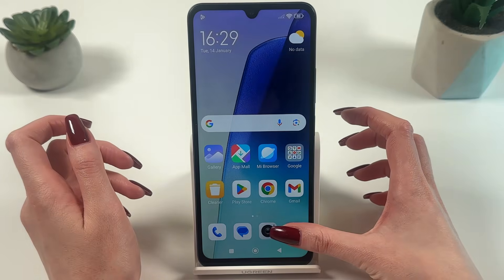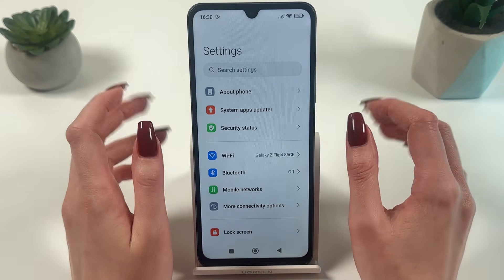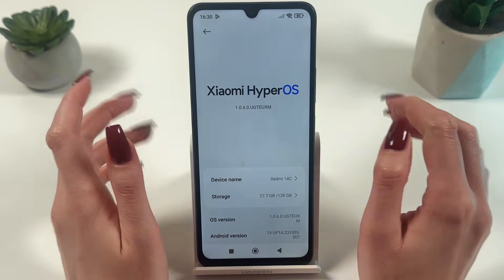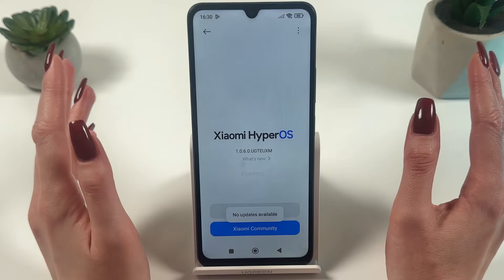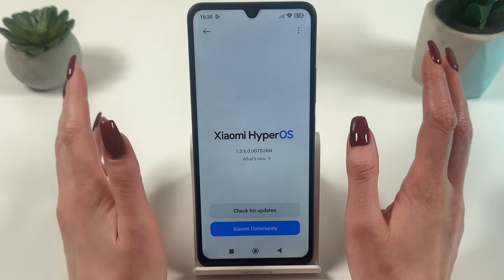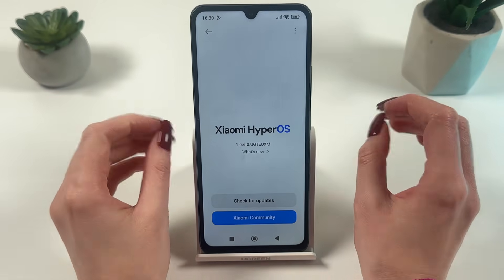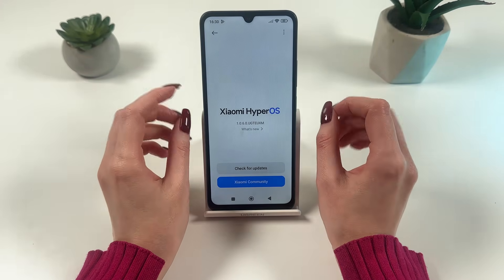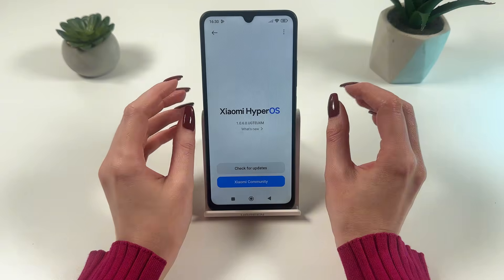Update HyperOS on Your Xiaomi Redmi 14C - Step-by-Step Guide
Learn how to seamlessly upgrade your Redmi 14C to the latest HyperOS in this detailed tutorial. This essential process can help enhance your device's performance and introduce new features. Keep watching to ensure your Redmi 14C runs smoother and more efficiently than ever before!

This video also covers the following topics:
Update HyperOS on Your Xiaomi Redmi 14C
Redmi 14C Guide to New HyperOS Update
How to Get the Latest HyperOS on Your Redmi 14C